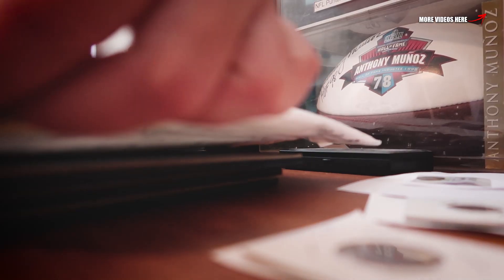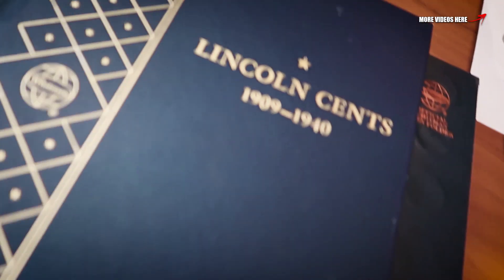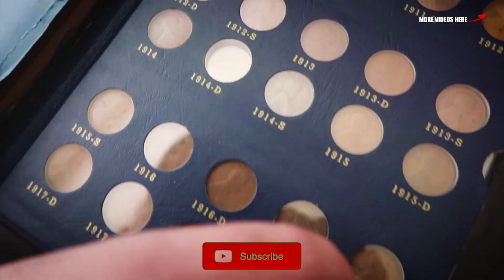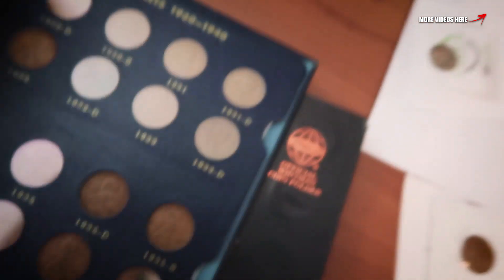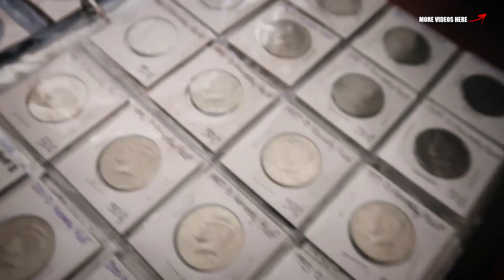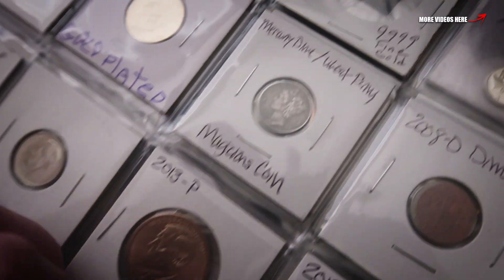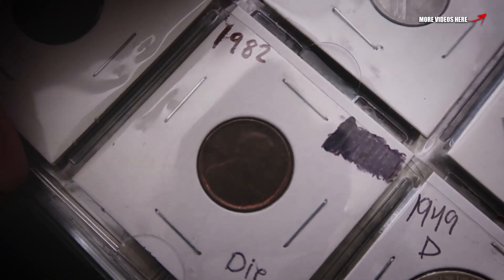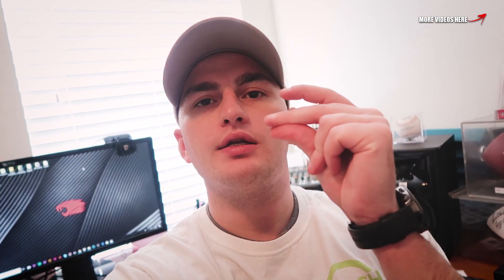FINALLY GOT RARE PENNIES WORTH MONEY - KEY DATE COINS WORTH MONEY!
We look at rare pennies worth money. These are valuable key date penny coins worth money that you should look for in your pocket change. Keep coin roll hunting and always remember you can find rare and silver coins without going to a coin dealer or coin shop and spending money!